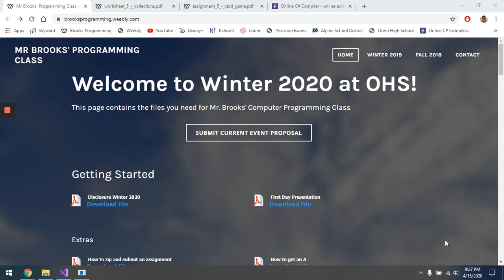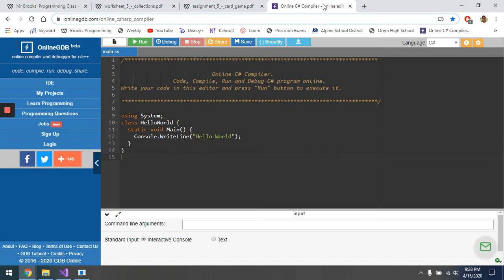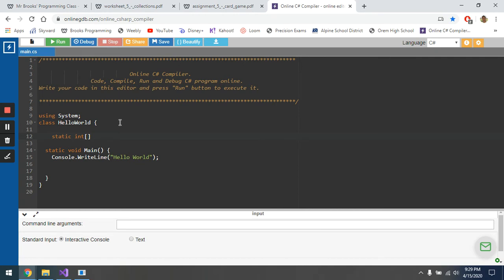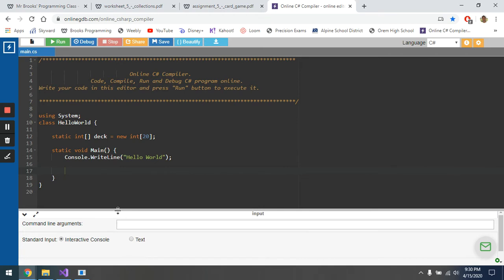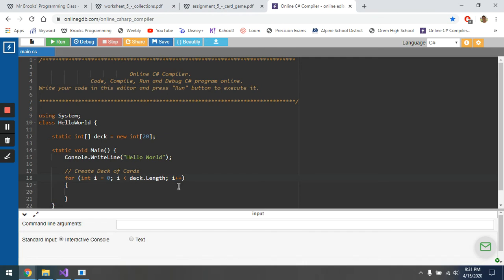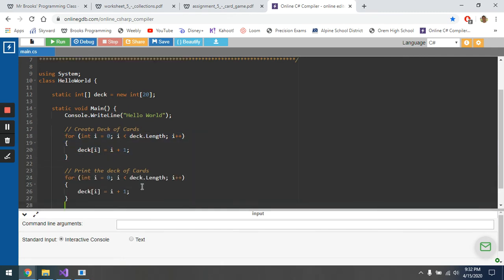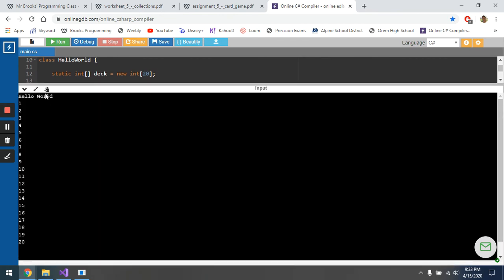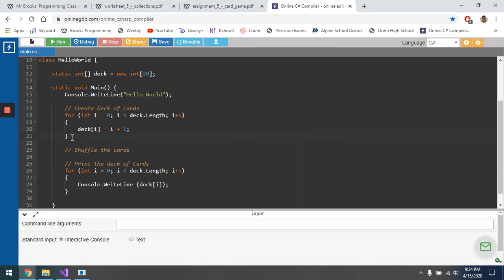Collections - Create Deck of Cards